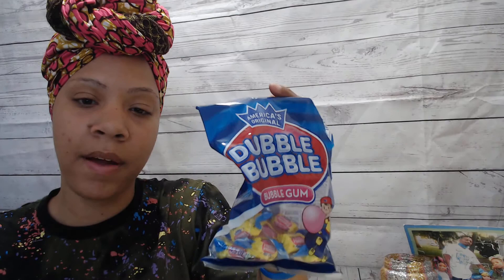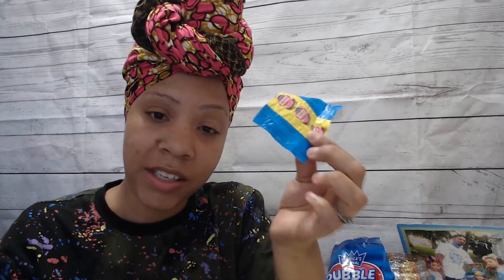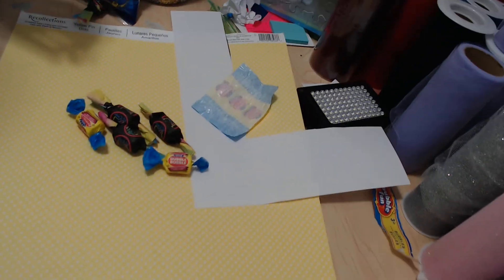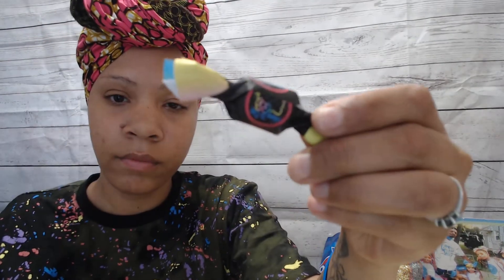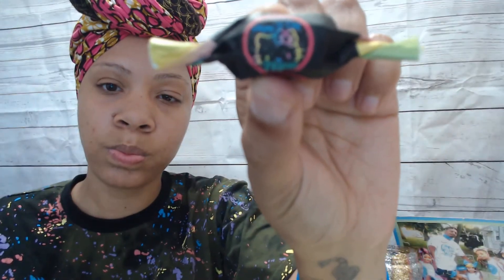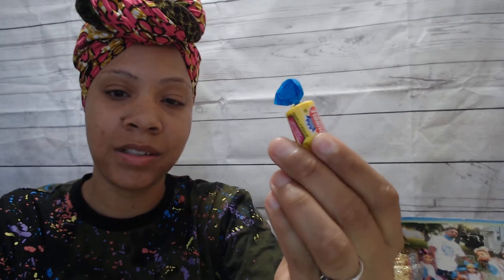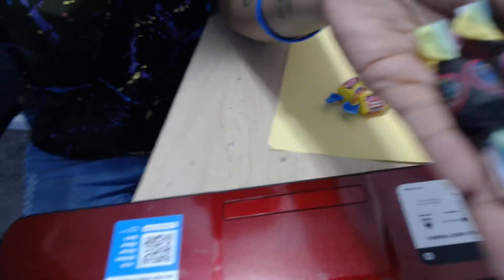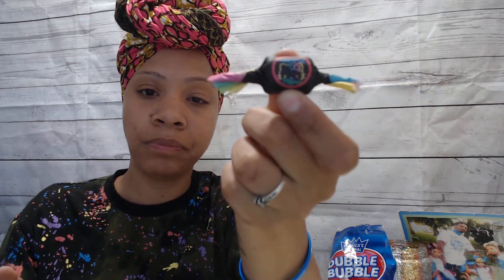Preview for Bubble gum Template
Just wanted to share this with you guys, I think it will be super cute for any theme, graduations right now so this would be great to use.